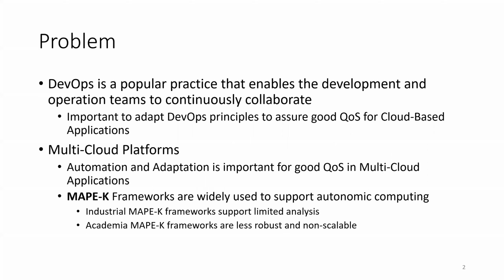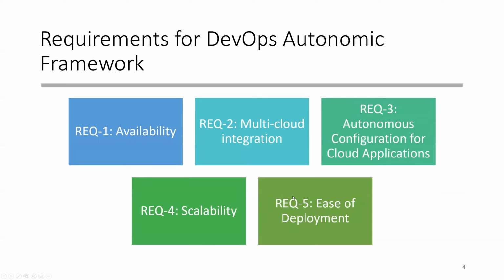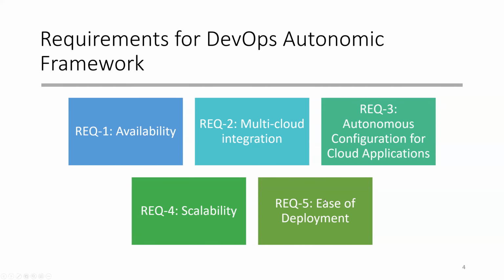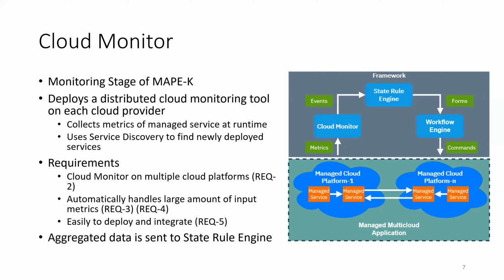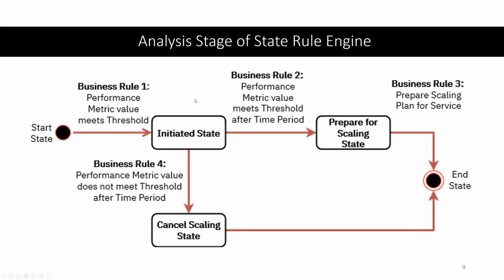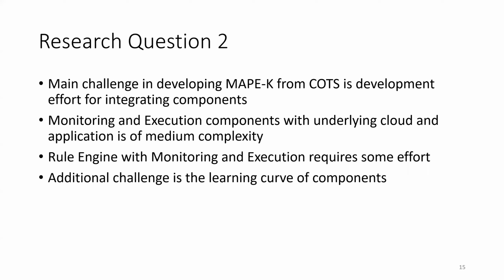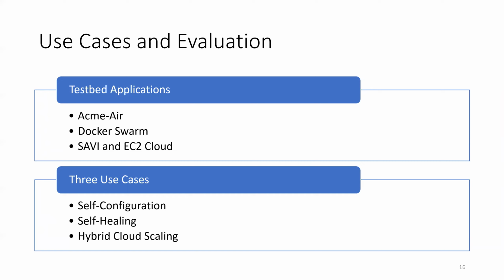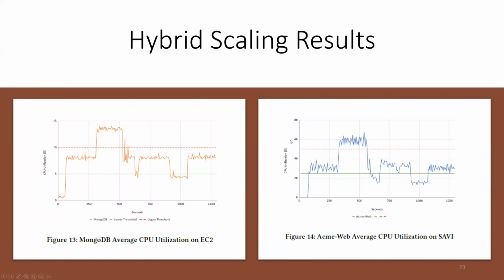A Framework for Developing DevOps Operation Automation in Clouds using Components-off-the-Shelf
Yar Rouf, Joydeep Mukherjee, Marin Litoiu, Joe Wigglesworth and Radu Mateescu